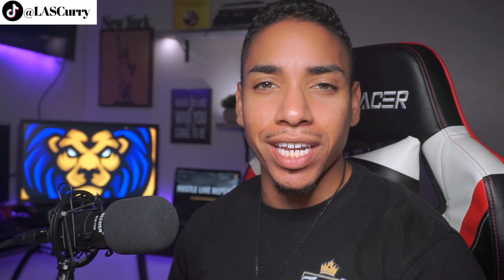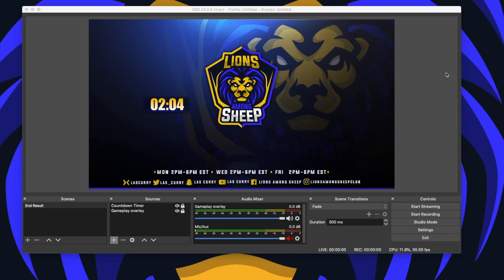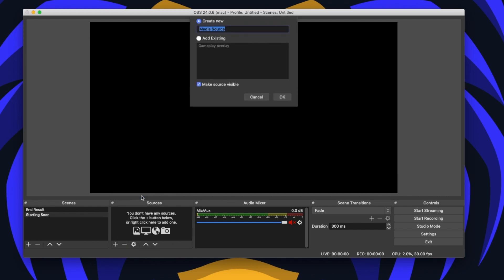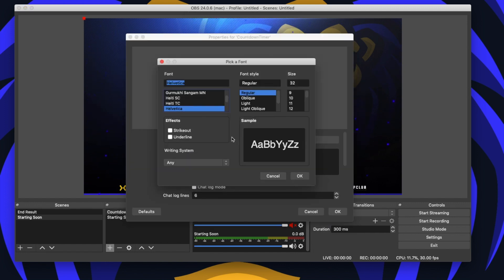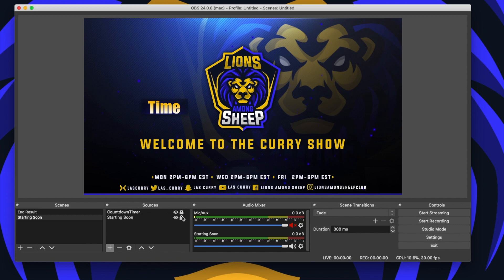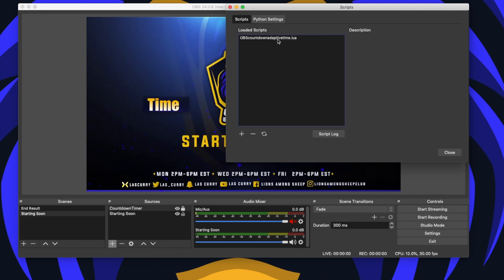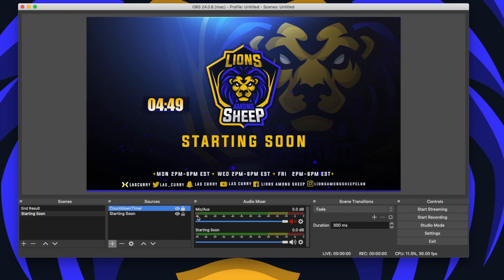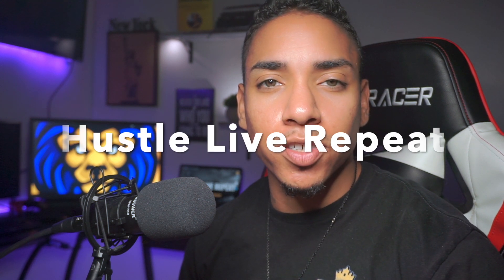How To Add a Countdown Timer using OBS Studio [2021]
Learn how to add a stream countdown timer OBS studio. Want to learn how to add a count up timer using OBS watch this video ➡️

📒 Show Notes  📒

3️⃣ (YouTube Video) - Add Countdown Timer (No Scripts, No Downloads, Easy To Customize)

4️⃣ Free Tool To Get More Views On Live Streams (Tubebuddy)

⏰ Timecodes ⏰
0:00 How To Add A Countdown Timer To OBS
0:54 - How To Add A Starting Soon Scene To OBS
1:36 - How To Add A Source For Countdown Timer in OBS
2:26 - How To Download Countdown Timer File
2:53 - How To Setup Countdown Timer In OBS

⚡️COURSES: Get 2 week free access to all my live streaming courses on SkillShare

About:
In this video,  I'm going to show you how to add a stream countdown timer in OBS using an OBS timer plugin. Having a stream countdown is a great way to build up the hype before you go live. This gets your viewers excited and ready as the timer ticks down.